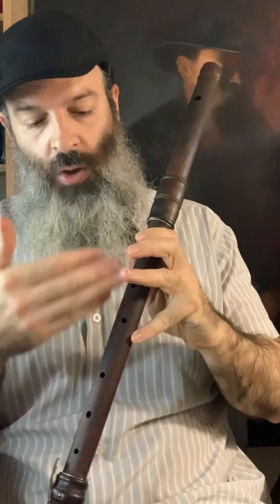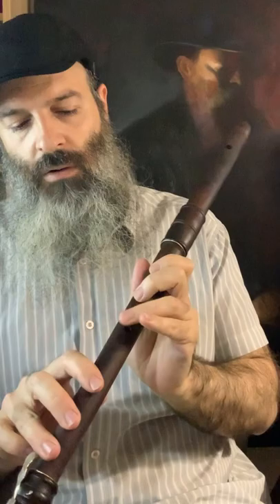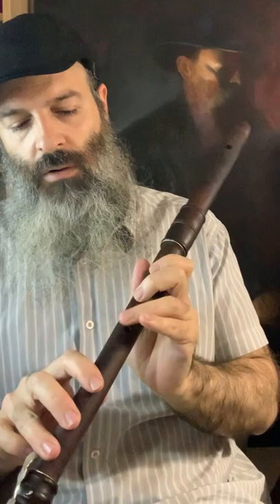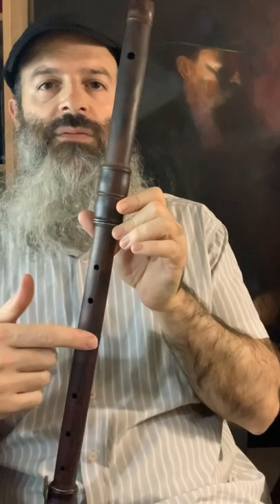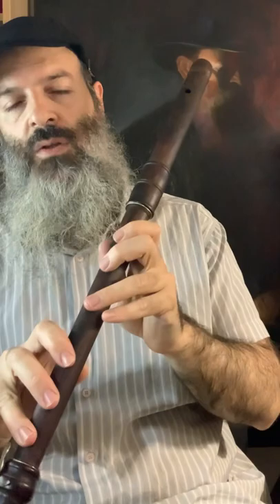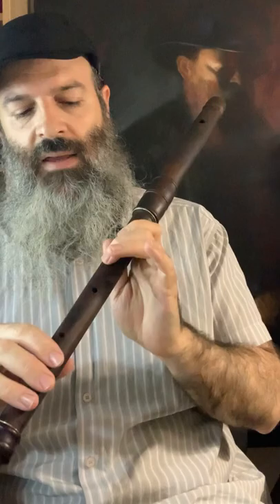Introducing Baroque flute with Off centered G